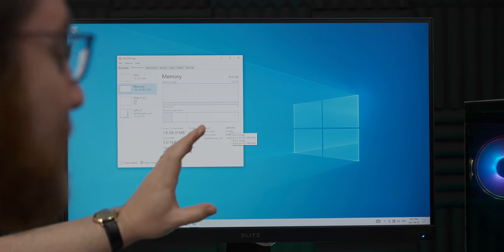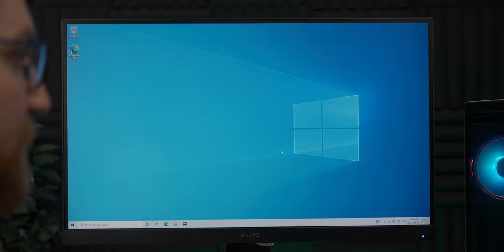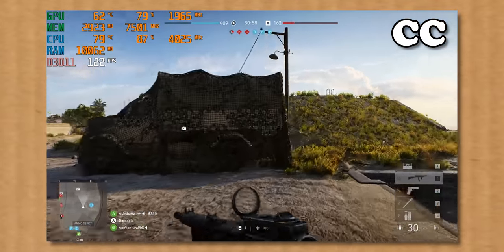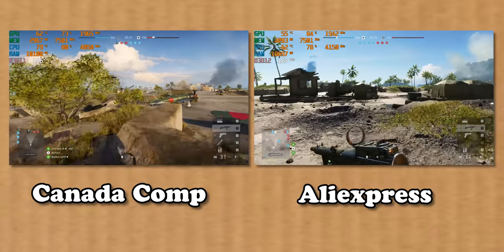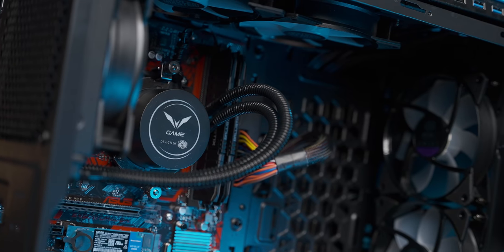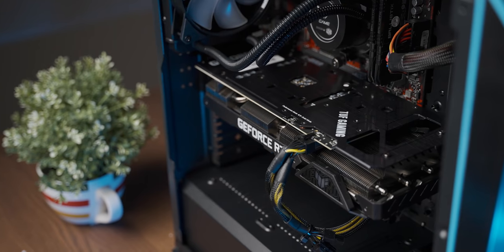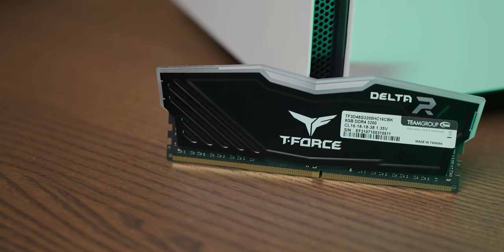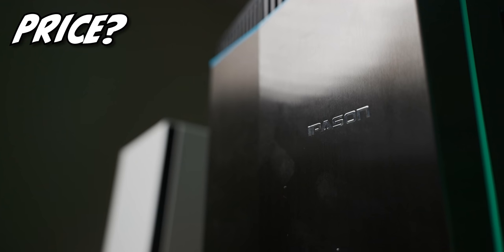Gaming Pre-Built Showdown: $1400 Aliexpress vs Local Pre-built PC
I compare a $1400 Aliexpress pre-built gaming PC to one I picked up locally. It quickly turned into a clash of titans.

-Aliexpress PC